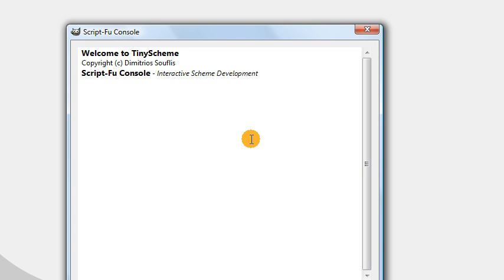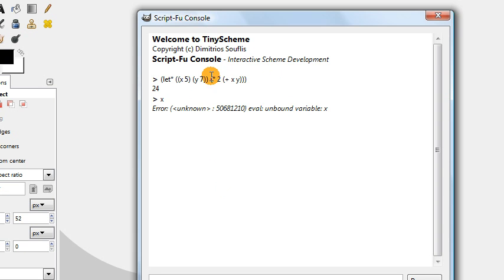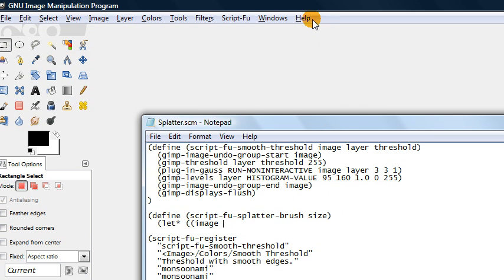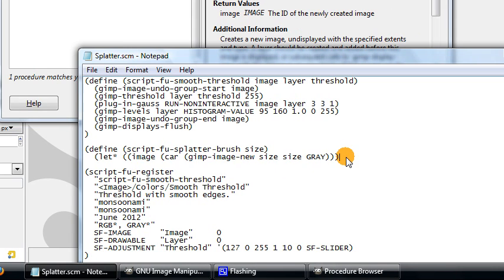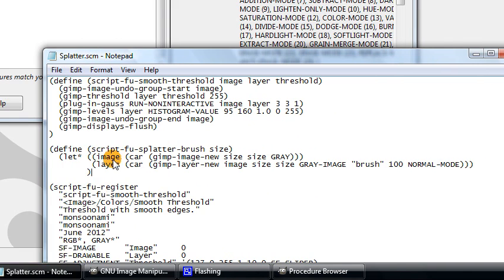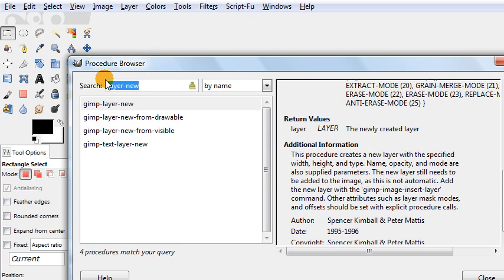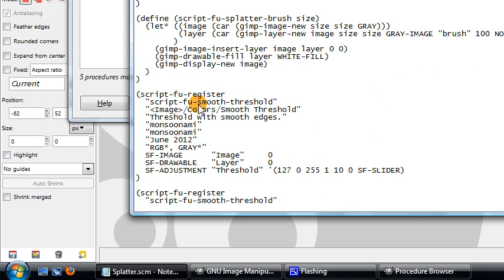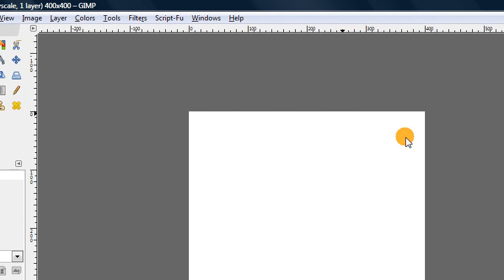GIMP Script-Fu 3: Create a New Image